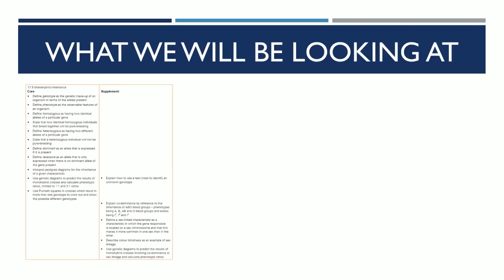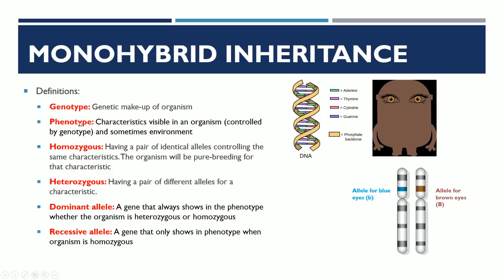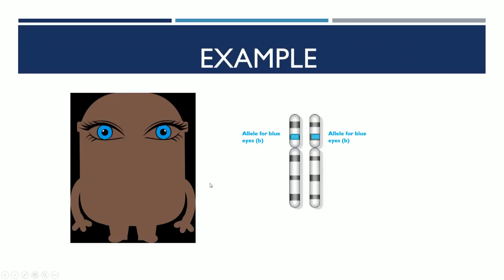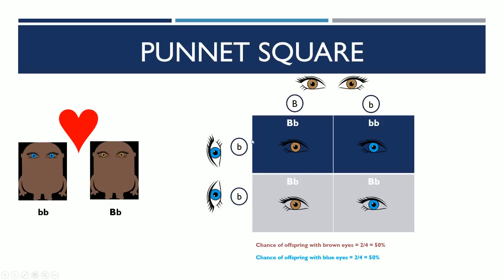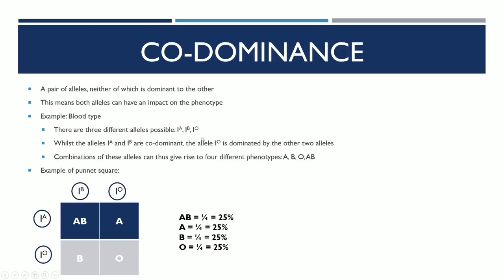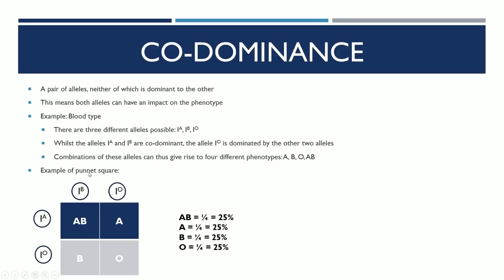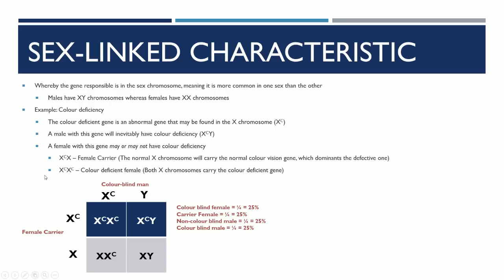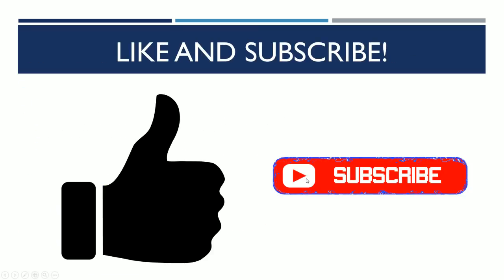IGCSE BIOLOGY REVISION [Syllabus 17] - Monohybrid Inheritance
Welcome to another revision video. We are finishing off the topic of inheritance today. Specifically, we are looking at how to use a punnet square and the concept of monohybrid inheritance.

The main thing you need to know is that a many of our inherited traits are governed by a pair of alleles. Alleles are basically gene variants which code for the same thing.

In this video, we use eye colour as an example of a trait, and that there are two different genes: One codes for blue eyes, the other codes for brown eyes. These are alleles.

We then take a look at how we can determine the chances of these traits appearing in the phenotypes of offspring produced by certain crossing of genetics via a punnet square. I hope you enjoyed the video!

✔️ Past paper tutorials
✔️ Annotated exams
✔️ Power point slides
✔️ And more!